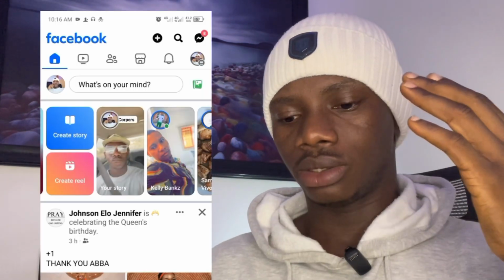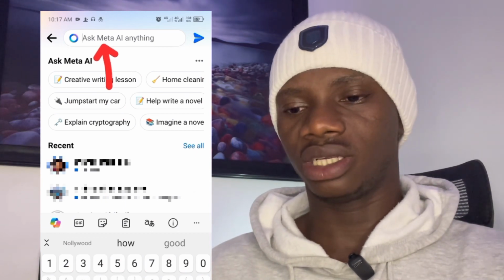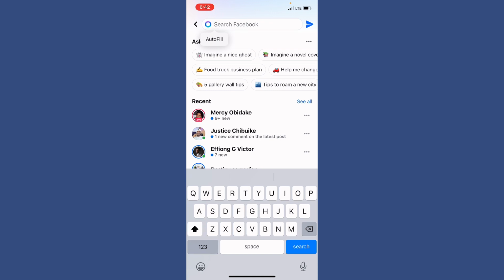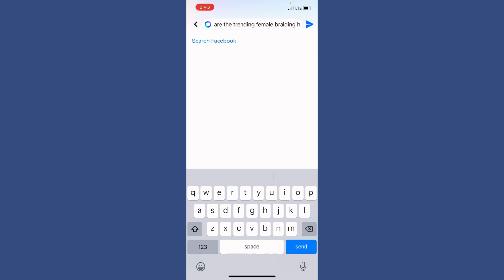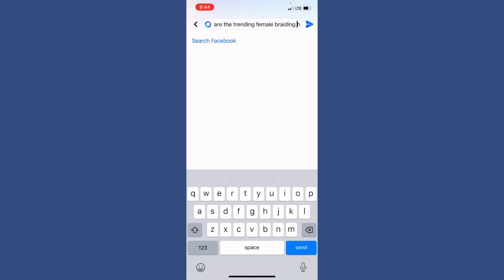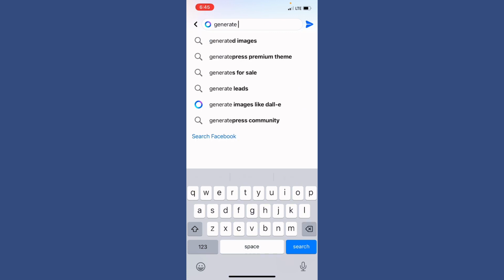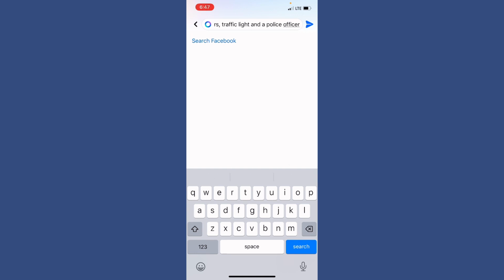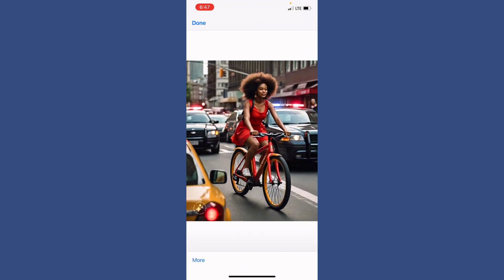How to use Meta AI to Create Contents, Images and Videos (Llama 3 Beginner Tutorial)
This video will teach you how to use Meta AI Llama 3 to run your business as a content creator using the right prompt.